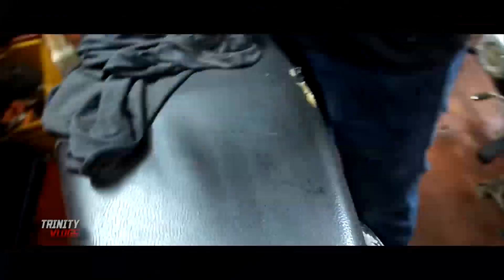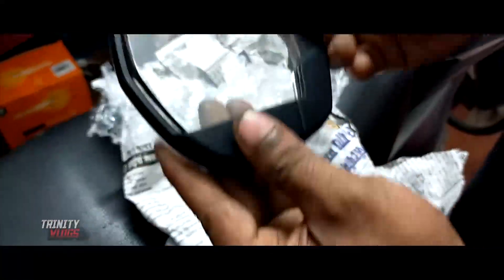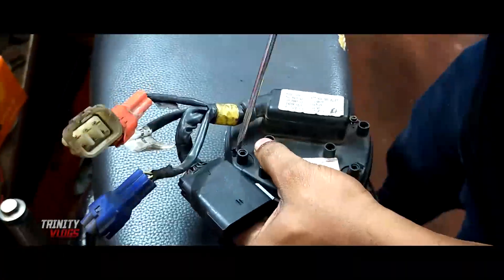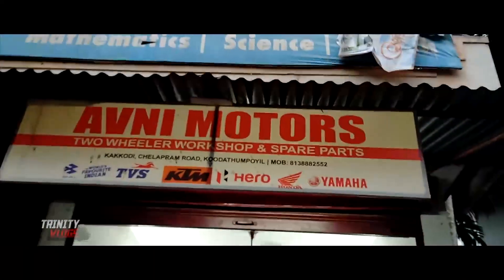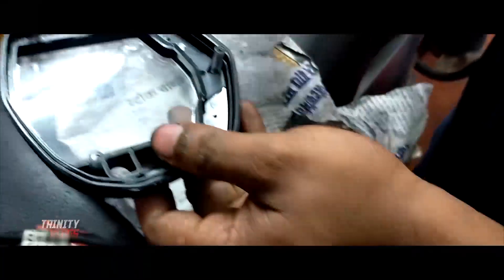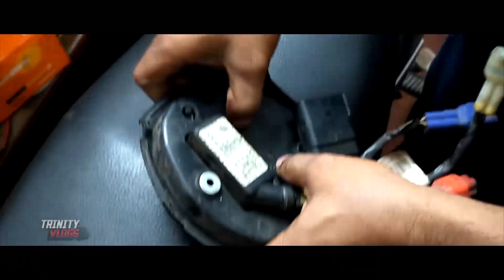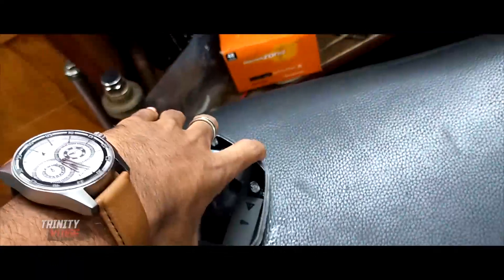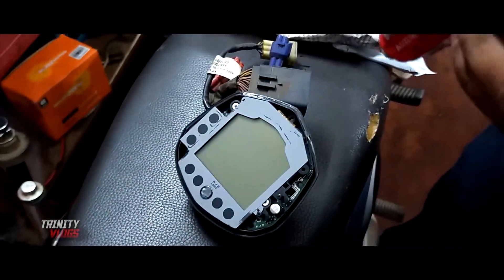KTM DUKE SpeedoMeter Upper Cover Replacement | TRINITY VLOGS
Spare Market
We sell ktm bodyline parts
@resonable prices...
(We dnt sell engine parts and wireing)

Avni motors Two Wheeler Workshop
Kakkodi Chelapram Rd, Koodathumpoyil, Kerala 673317